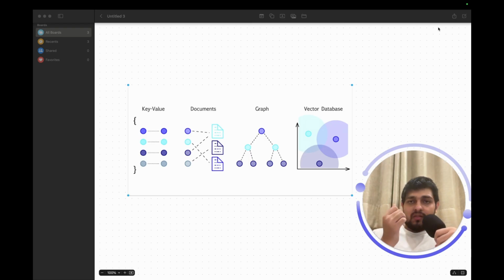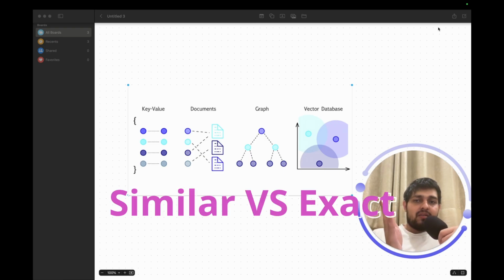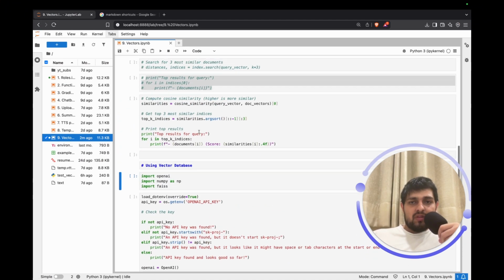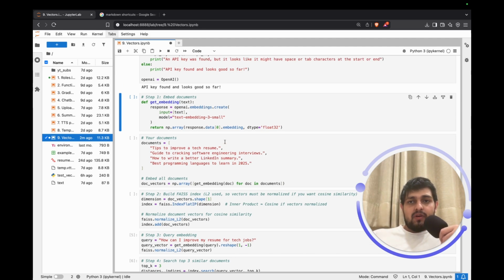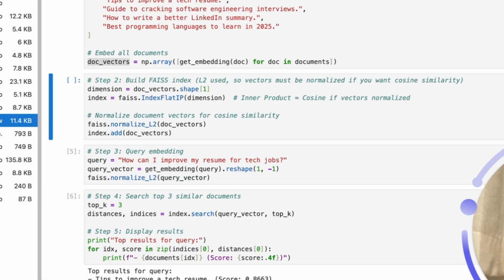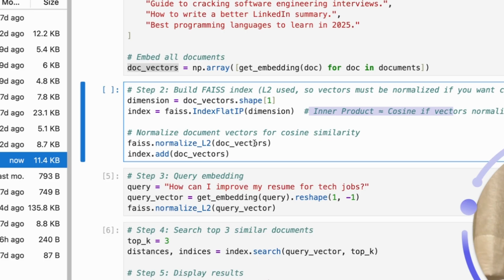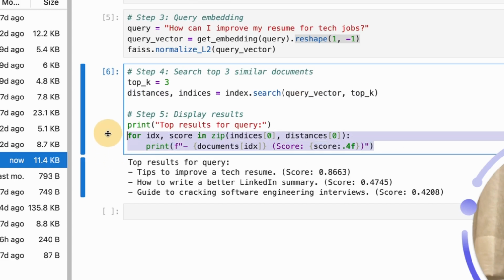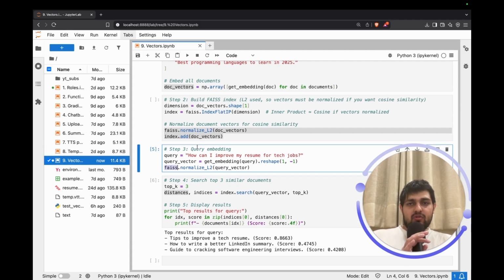AI for Beginners - Using FAISS with GPT API (vector DB example)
In this video, I explain what vector databases are and how they can be used instead of traditional cosine similarity functions for scalable and efficient searching in AI and machine learning applications. I introduce FAISs, Facebook's AI similarity search, as a powerful tool for storing and retrieving vector embeddings. I walk through the process of embedding documents, creating an index, and querying it to find similar documents based on a given input. I demonstrate how to normalize vectors and retrieve the top three similar documents, highlighting their similarity scores. Viewers are encouraged to follow along and implement the code changes to see how vector databases can enhance their projects.

Timestamps
0:00 Different Types of DB
2:17 Code example of FAISS
3:52 Storing Documents in DB
5:02 Query Embedding
5:32 Final Results